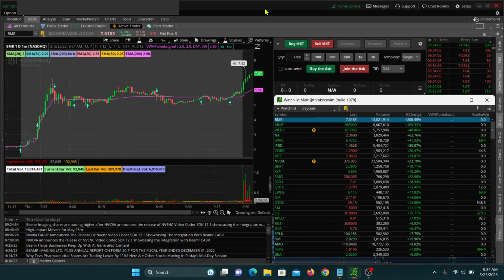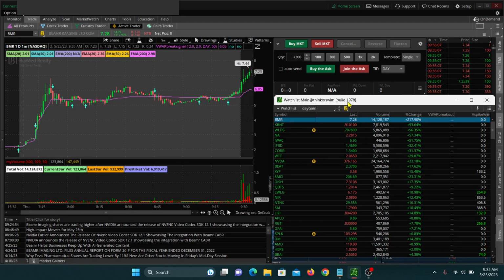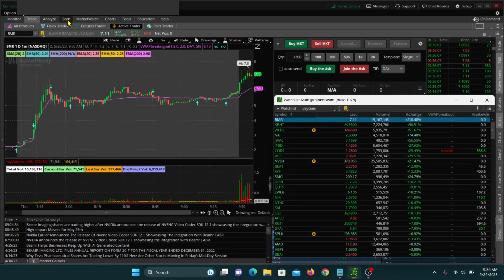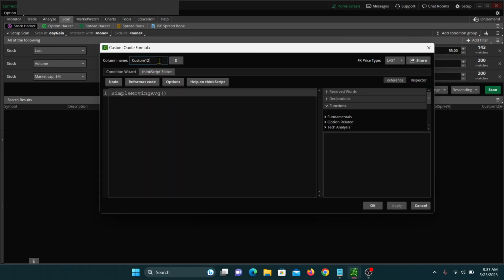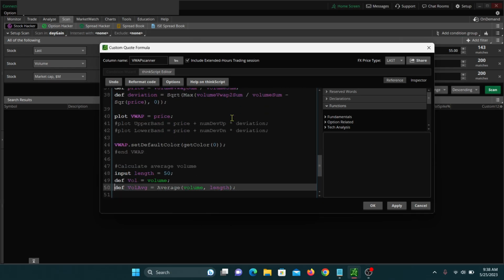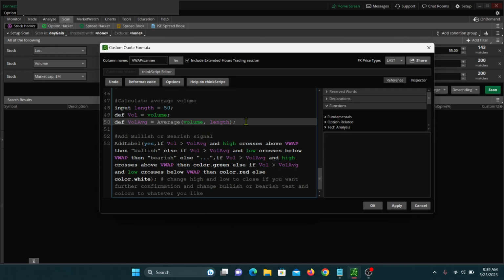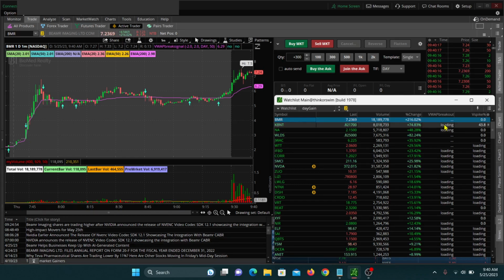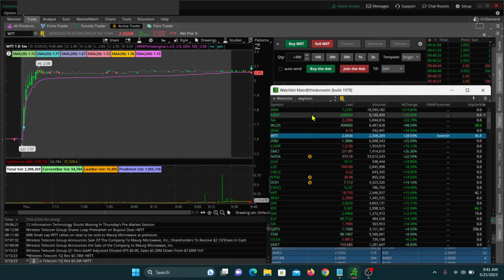VWAP Breakout Indicator for Thinkorswim – Part 2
In this video we'll add a VWAP breakout scanner to your watchlist so you can see stocks that are crossing the volume weighted average price in a bullish or bearish move on higher than average volume. Get this easy thinkscript and get a broader view of the market!

Get the script in the comment section below.

FloatChecker wants to make your trading life a little easier.